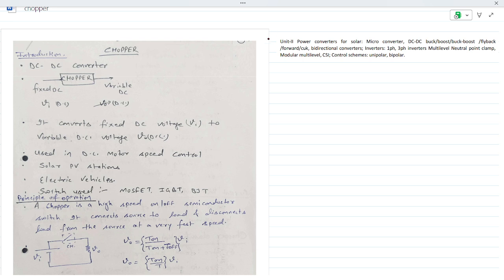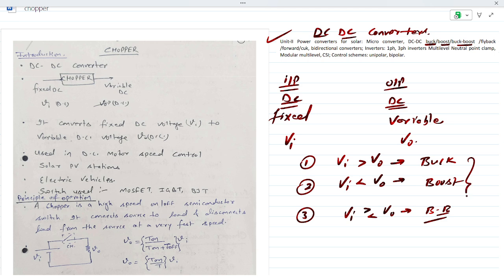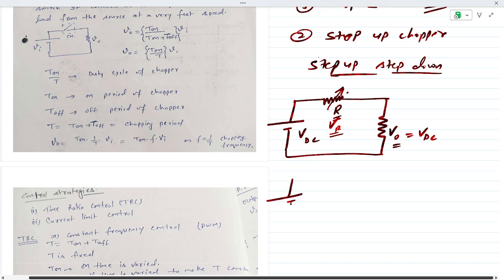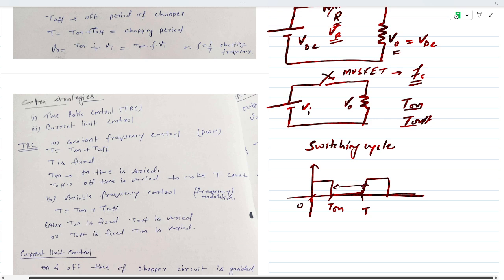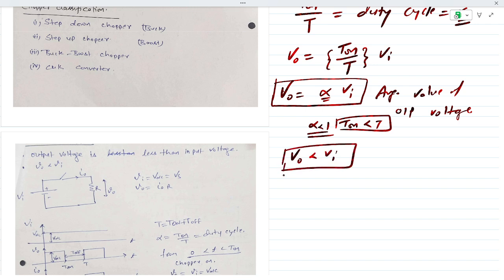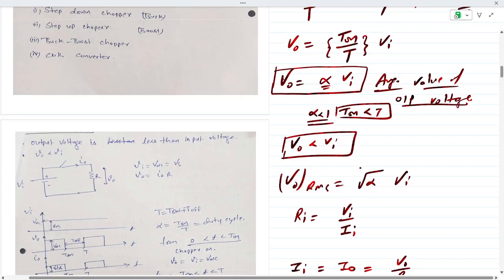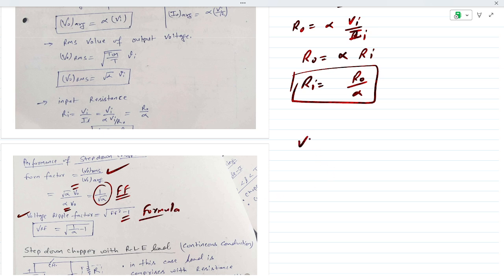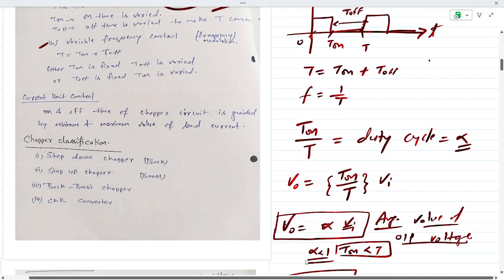Buck Converter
Step down chopper